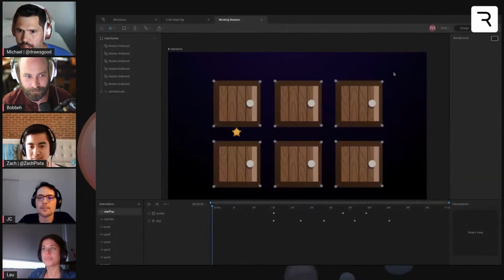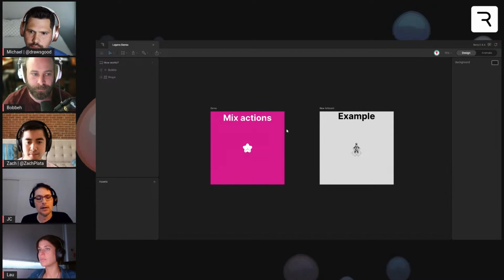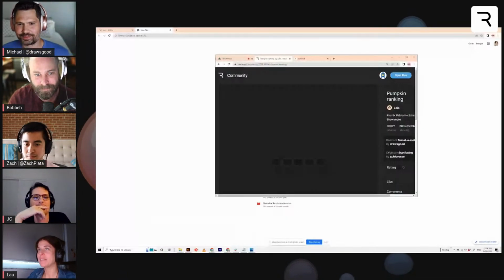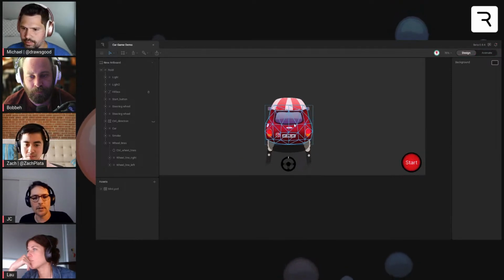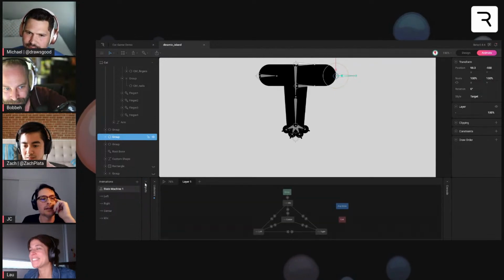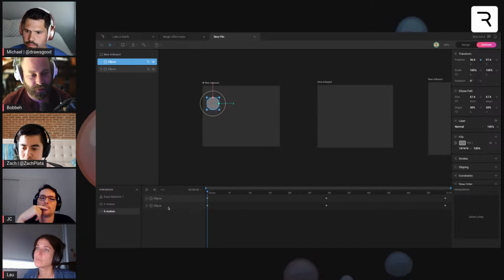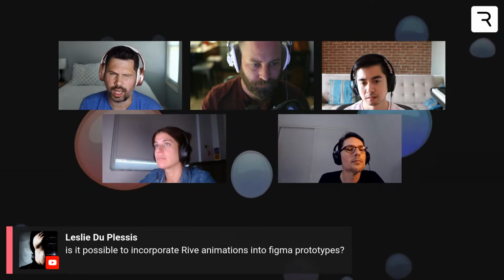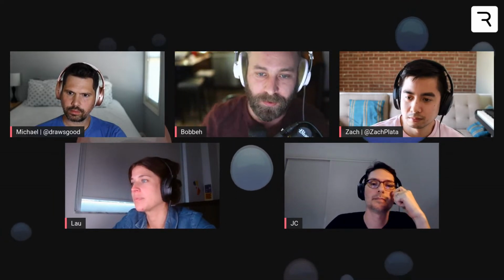Rive Livestream - September 27th, 2022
Join the Rive Creator Relations team as we chat about all things Rive and answer your questions!